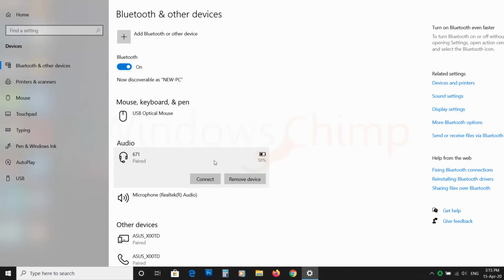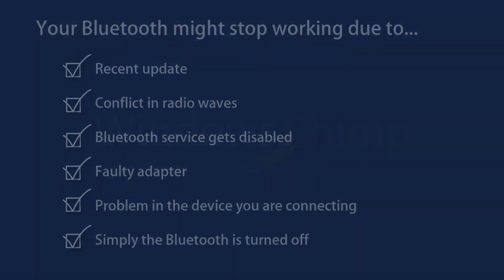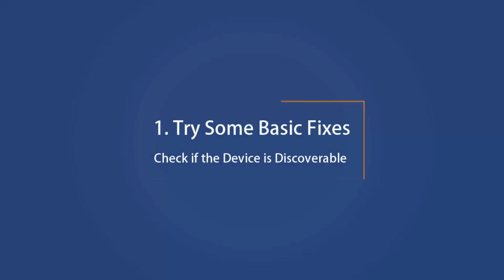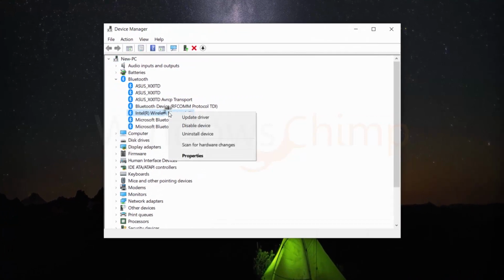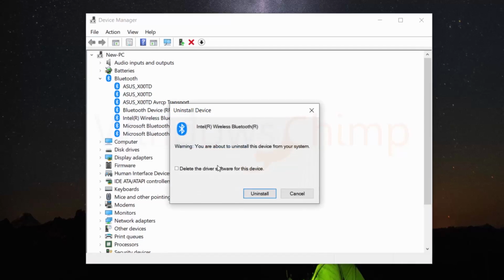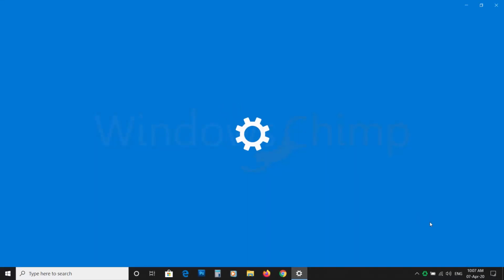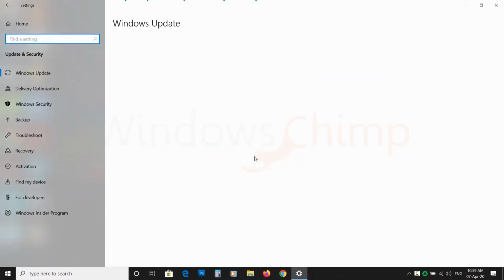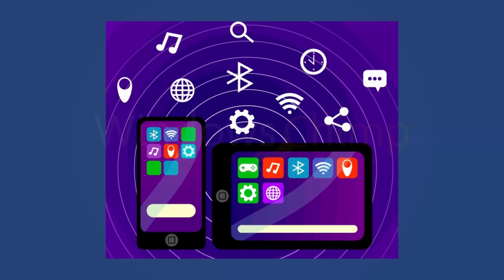How to Fix Bluetooth Not Working in Windows 10 | 7 Working Solutions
In this video, you will know how to fix Bluetooth not working problem in your Windows 10 PC. Bluetooth lets you connect multiple devices with your device. You can connect your smartphone to send files, use headsets to listen to music, or can print documents using the Bluetooth printer. What will happen if the Bluetooth is not working on your Windows 10 PC? Don’t worry. In this video, I have compiled seven fixes for Bluetooth problems.

This video has the following steps to fix Bluetooth on Windows 10 -

Why does your Bluetooth stop working?

1. Try some basic fixes
2. Update Bluetooth device driver
3. Reinstall the Bluetooth device
4. Check if Bluetooth service is running
5. Remove Bluetooth device and pair again
6. Run the troubleshooter
7. Check for obstacles and distance